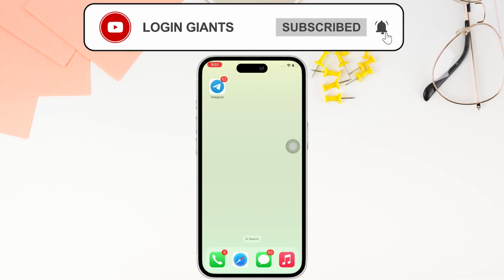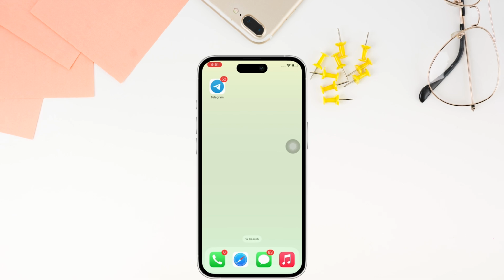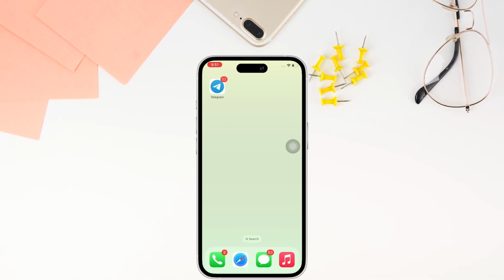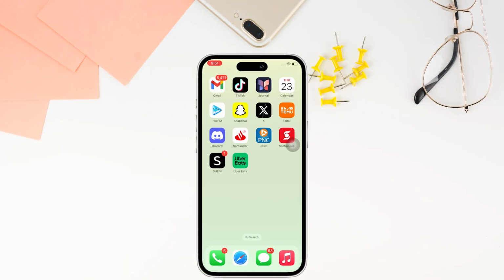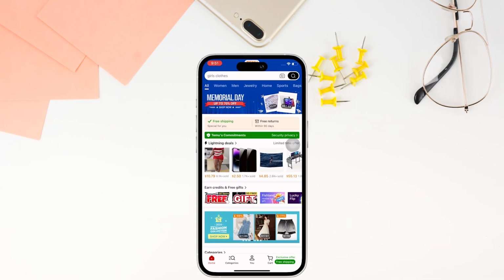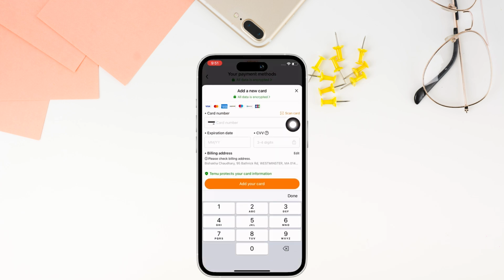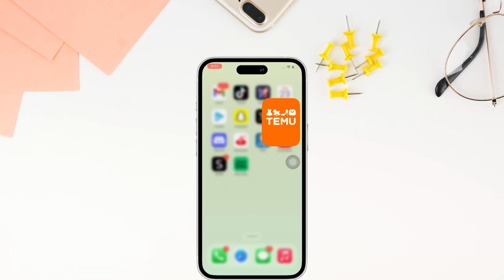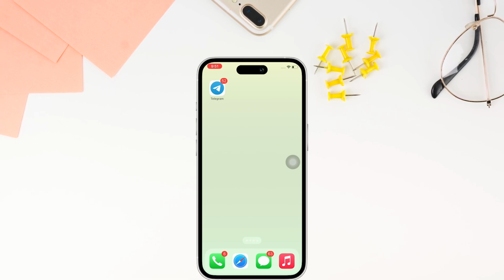How to Change Payment Method on Temu (2024 UPDATED)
🛒💳 How to Change Payment Method on Temu in 2024

Planning to update your payment method for smoother transactions on Temu? This guide will help you change your payment method on Temu in 2024, ensuring you can continue your online shopping with ease.

In this tutorial:
0:00 - Introduction
0:05 - How do I change the payment method in Temu?

Learn about the updated options for managing your payment settings on Temu. Whether you’re switching to a new credit card, using PayPal, or another payment service, this guide will provide you with the essential information to update your payment method effectively.

Ensure a seamless shopping experience on Temu by updating your payment method as needed in 2024!